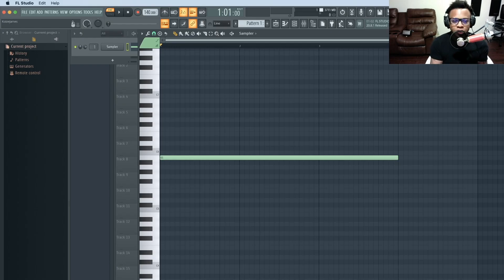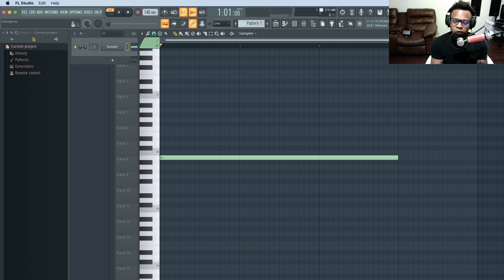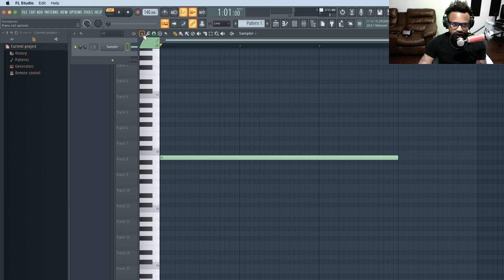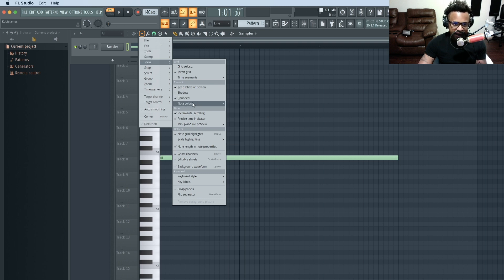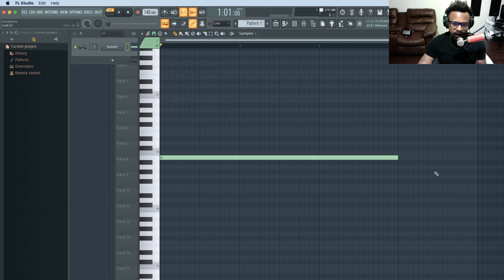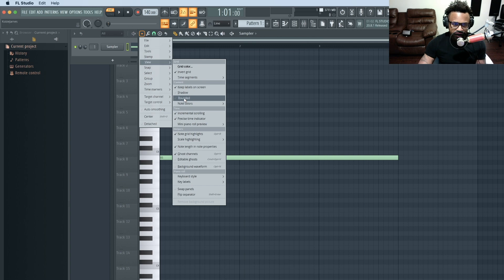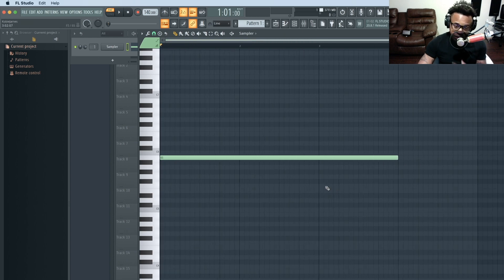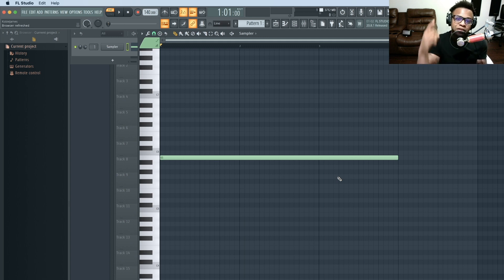How To Change The Shape of Your Notes In FL Studio 20 | How To Use FL Studio 20 | FL Tutorial 2021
In this video, I show you how to change the shape of your notes. I barely have anything on Youtube discussing this topic. I'm glad I get to share it with you! Enjoy!

fl studio fl studio 20 fl studio tutorial fl studio 20 tutorial fl studio tips